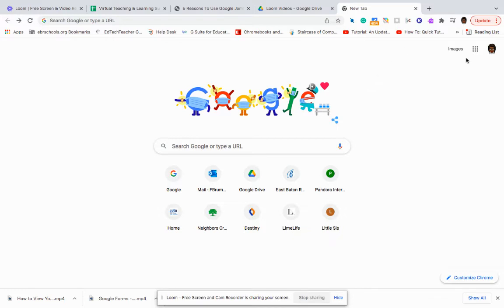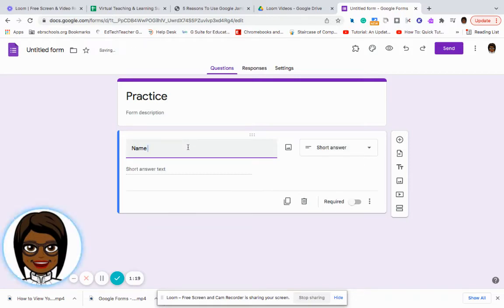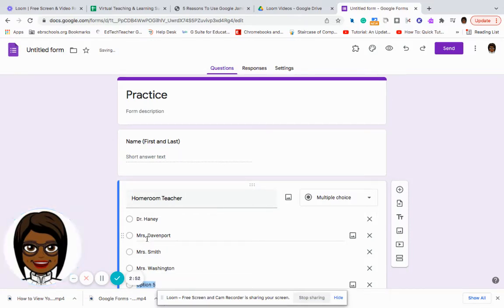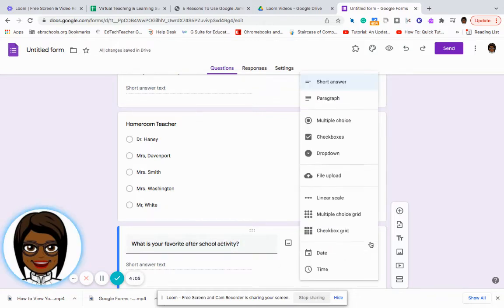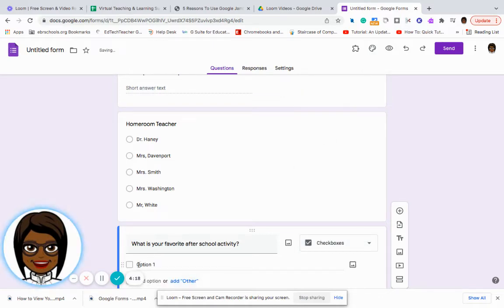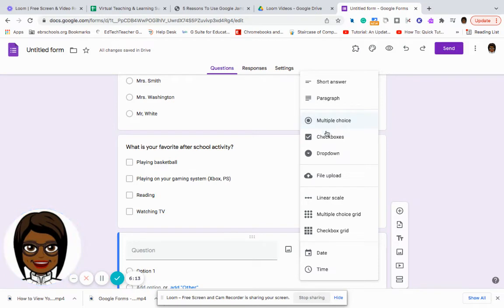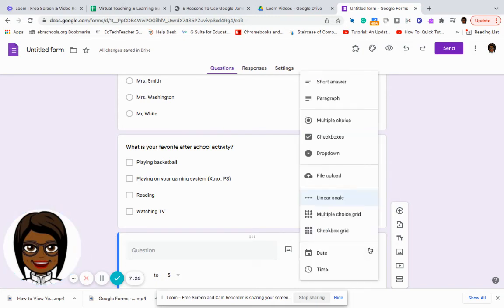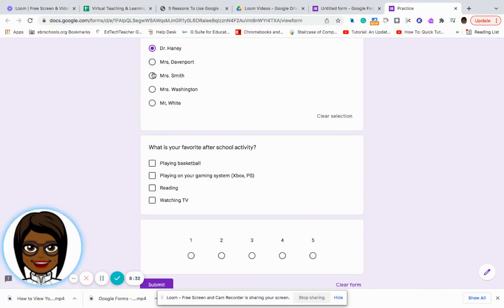How to Add Different Question Types to a Google Form